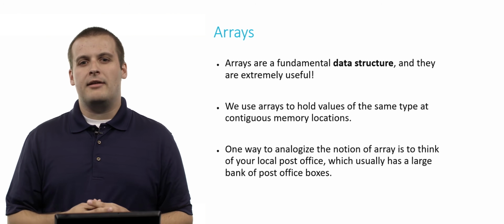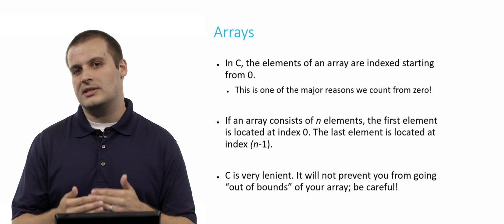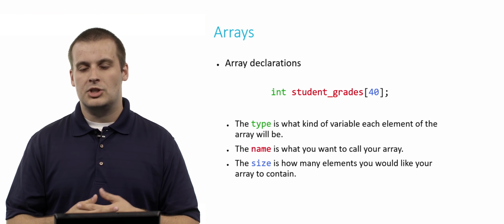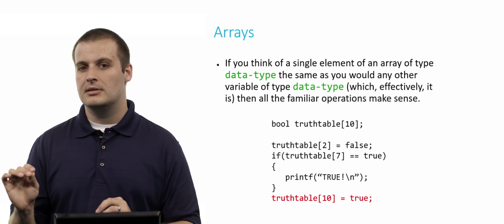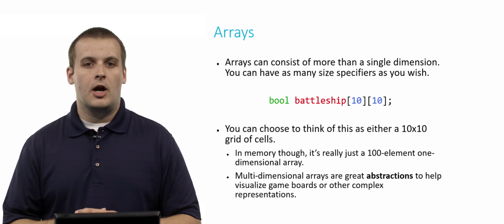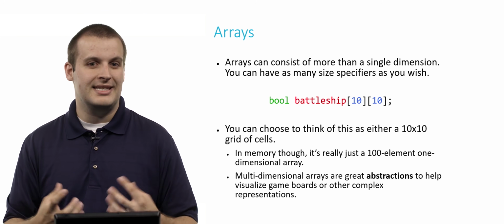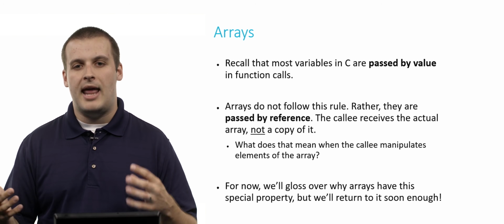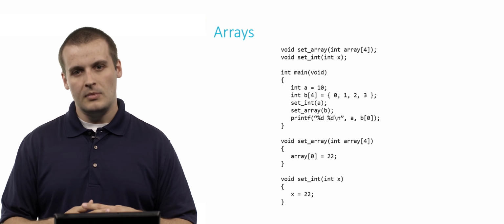Arrays - CS50 Shorts